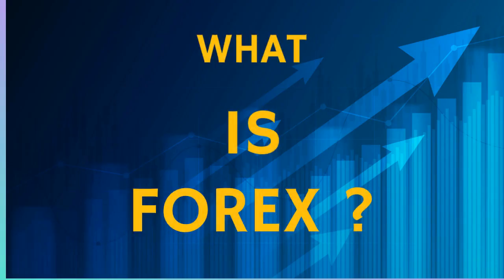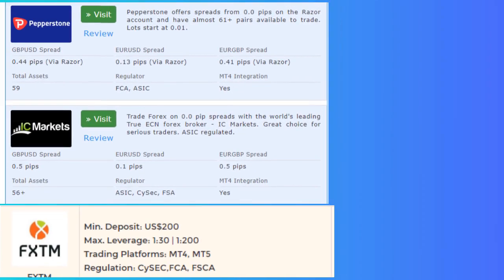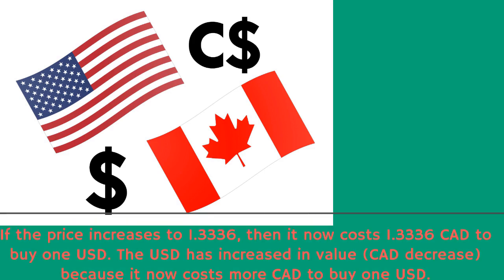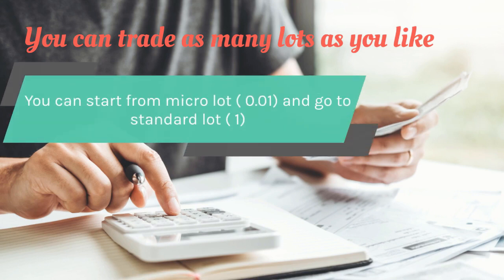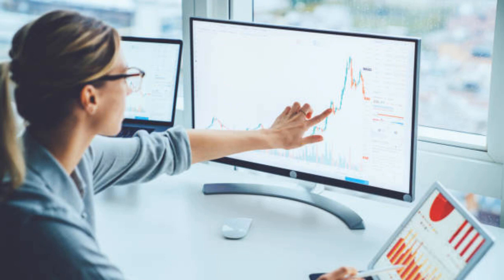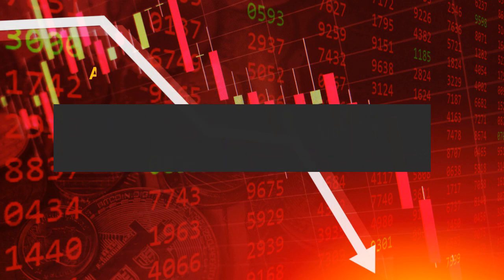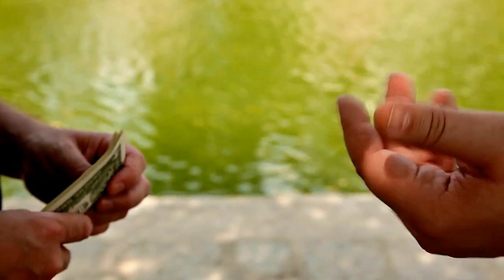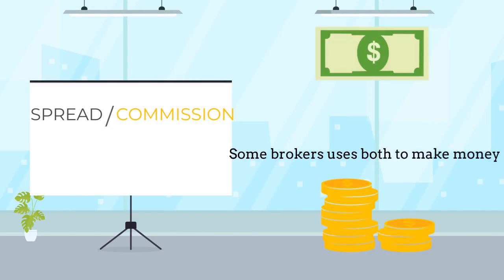Intro to Forex | Everything You Need To Know About Forex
Forex (FX) is the marketplace where various national currencies are traded. The forex market is the largest, most liquid market in the world, with trillions of dollars changing hands every day. There is no centralized location, rather the forex market is an electronic network of banks, brokers, institutions, and individual traders (mostly trading through brokers or banks).

The Forex market is open 24 hours a day, five days a week, except for holidays.

Retail traders can open a Forex account and then buy and sell currencies. A profit or loss results from the difference in price the currency pair was bought and sold at.

When trading currencies, they are listed in pairs, such as USD/CAD, EUR/USD, or USD/JPY. These represent the U.S. dollar (USD) versus the Canadian dollar (CAD), the Euro (EUR) versus the USD and the USD versus the Japanese Yen (JPY).

In the Forex market currencies trade in lots, called micro, mini, and standard lots. A micro lot is 1000 worth of a given currency, a mini lot is 10,000, and a standard lot is 100,000.

Since the market is unregulated, how brokers charge fees and commissions will vary. Most Forex brokers make money by marking up the spread on currency pairs. Others make money by charging a commission, which fluctuates based on the amount of currency traded. Some brokers use both these approaches.